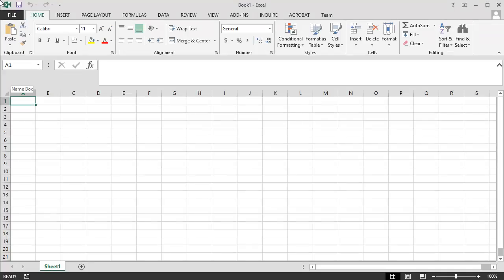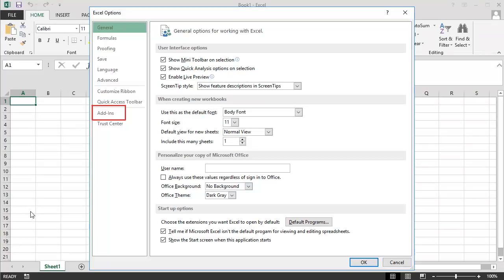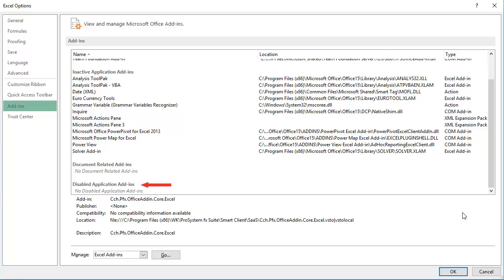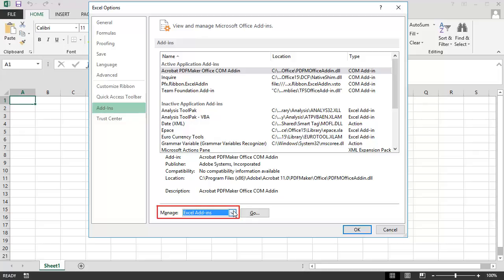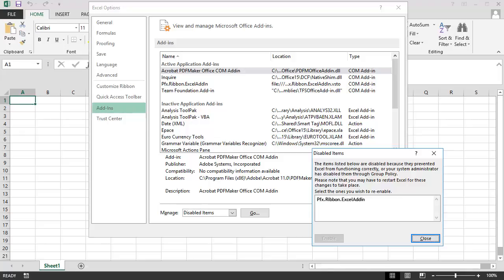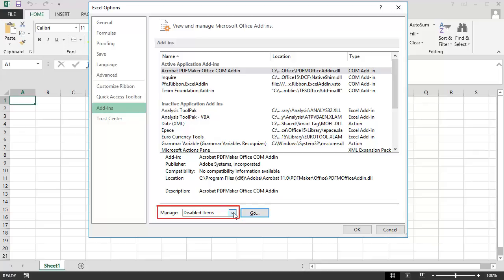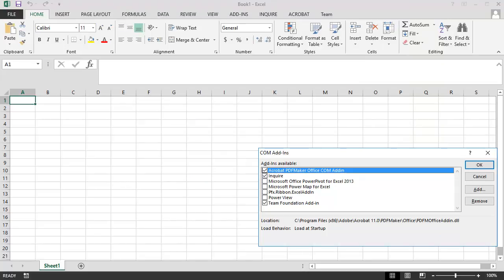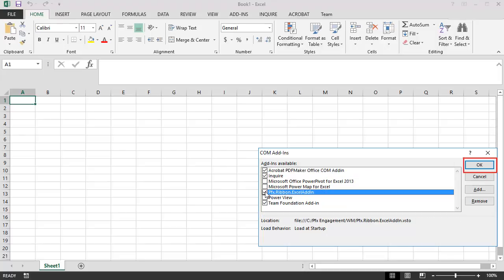CCH® ProSystem fx® Engagement/ Workpaper Manager / Knowledge Coach–Enabling MS Excel® & Word Add-ins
This video shows how to enable the Microsoft® Excel® and Word add-ins for CCH® ProSystem fx® Engagement, CCH® ProSystem fx® Workpaper Manager, and CCH® ProSystem fx® Knowledge Coach.